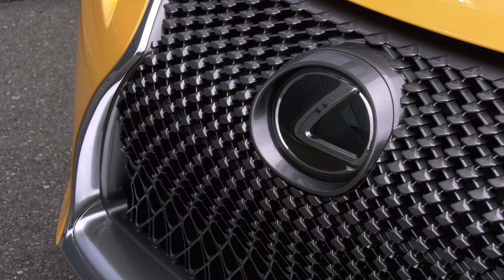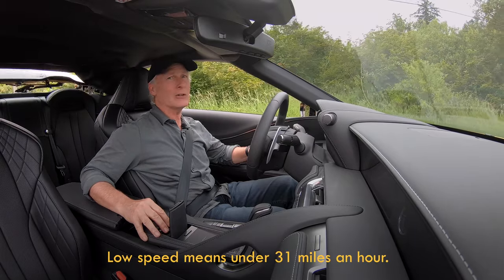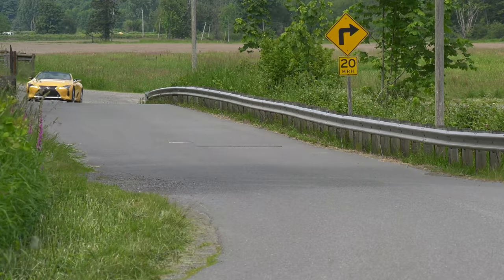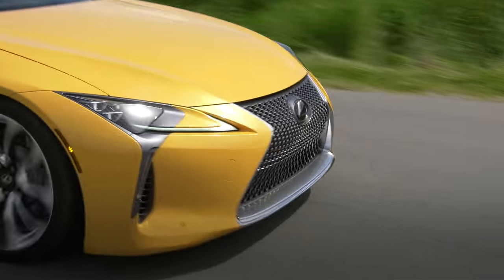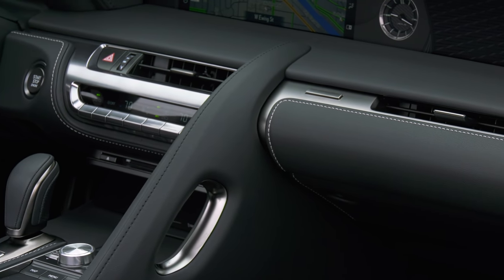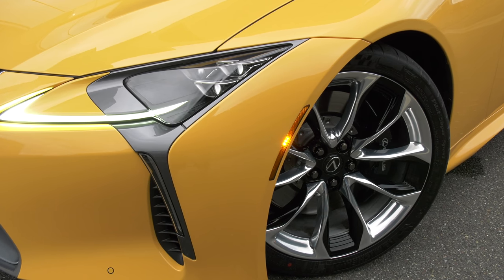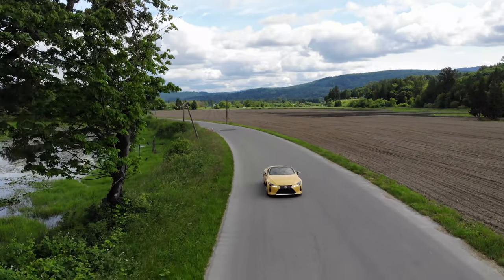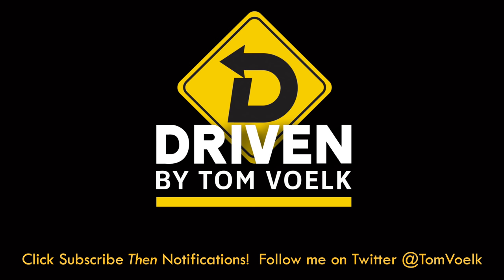Escape In Luxury! The 2021 Lexus LC 500 Convertible Is High Concept Tanning.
What the world needs now is more beauty and convertibles. Lexus has dropped the top on a gorgeous grand touring 2+2. Even without the coupe’s distinctive C-pillar, the LC 500 Convertible cuts a slinky silhouette. And the 5-liter V8 sounds better than a Fleetwood Mac reunion. Whether you’re behind the wheel, or watching it roll by, the LC 500 Convertible is a crowd pleaser. Tom Voelk checks out a well-optioned copy in Flare Yellow, in case you need even more attention your way.